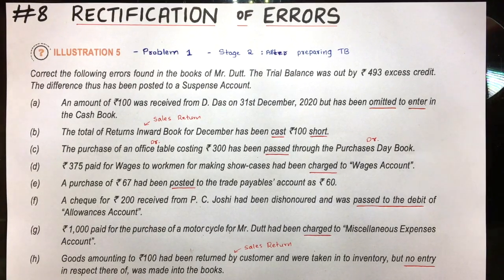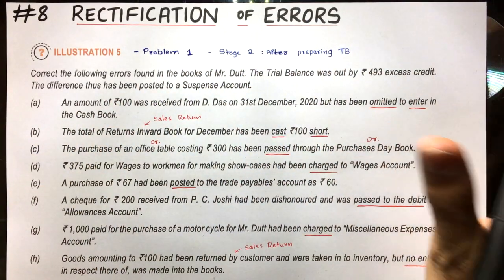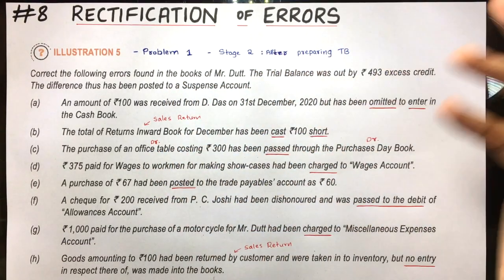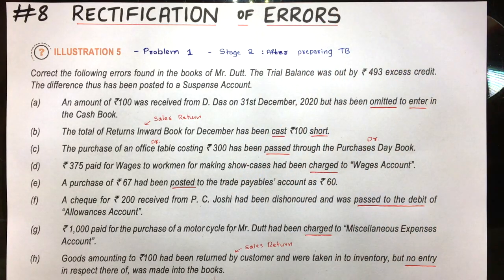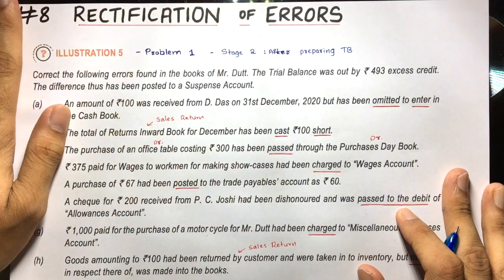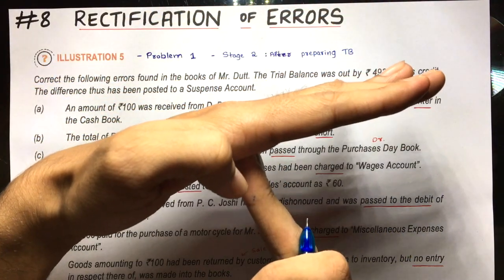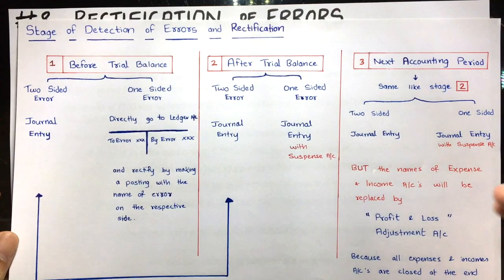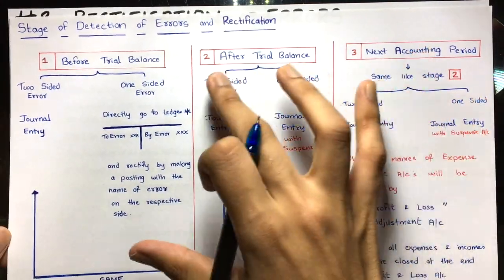#8 Rectification of Errors - Problem 1 - Illustration 5 - By Saheb Academy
Here I have solved a practical problem of Rectification of Errors with simple logic

This is Illustration 5 of the ICAI Study Material

⏱TIMESTAMPS
00:00 - Question - ICAI Illustration 5
04:18 - Solution - A
05:35 - B
07:31 - C
10:03 - D
14:54 - E
17:39 - F
22:00 - G
24:31 - H
26:44 - I
30:09 - Suspense A/c

This is for the students of CLASS 11, CA Foundation, CMA, B.COM, BBA and any other accounting courses.